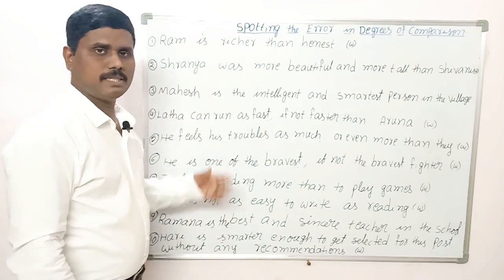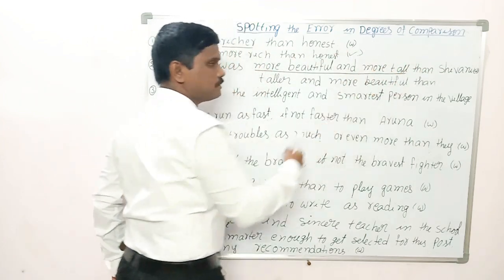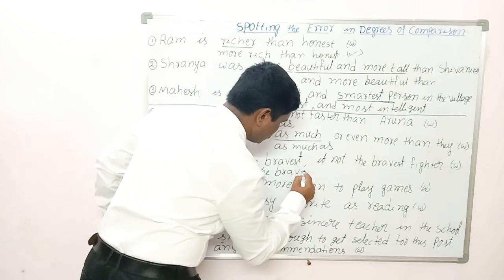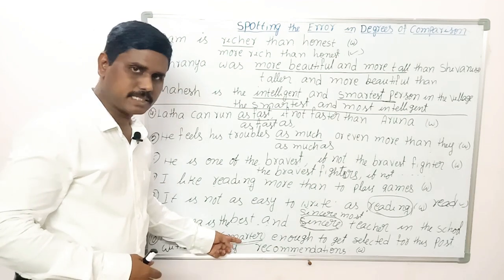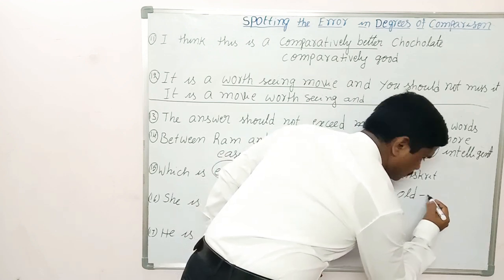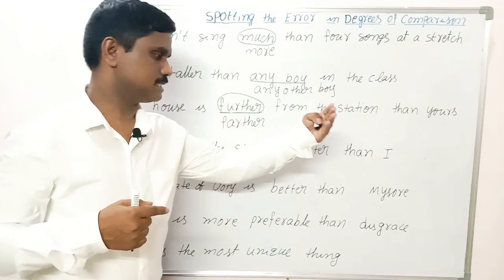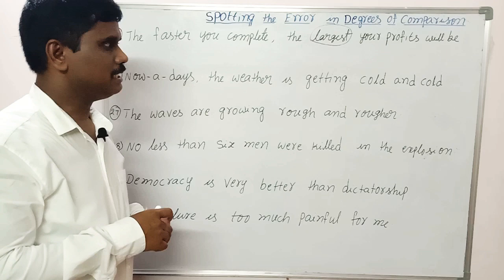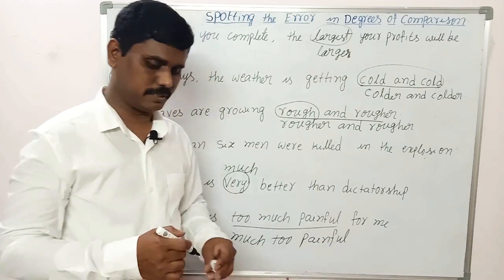Spotting Errors in Degrees of Comparison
Correction of Sentences
Common Mistakes

Hey there...!

Check out the playlists out here

1.Watch "SPOKEN ENGLISH IN TELUGU" by K.Hanumantha Rao

2.Watch "VOCABULARY AND GRAMMAR" in YouTube by K.Hanumantha Rao

3.Watch "VOCABULARY AND GRAMMAR IN TELUGU"
in YouTube by K.Hanumantha Rao

4.Watch "GENRAL KNOWLEDGE " in YouTube by K.Hanumantha Rao

QUESTION - Have a question about Tenses, Active and Passive Voice, Question tags or Anything else? Post in Comments section of this video!